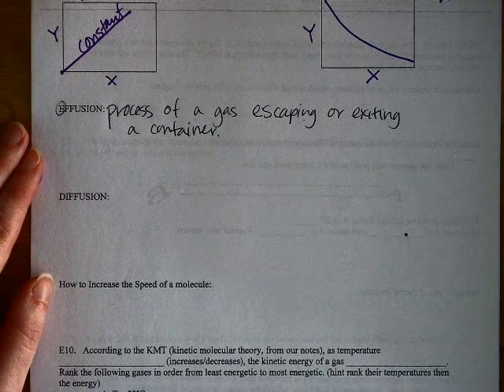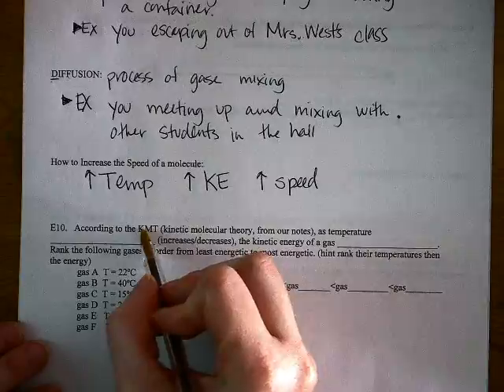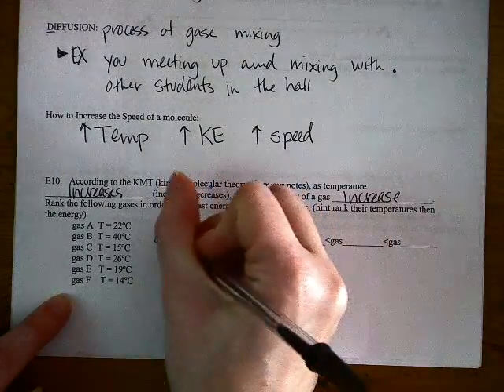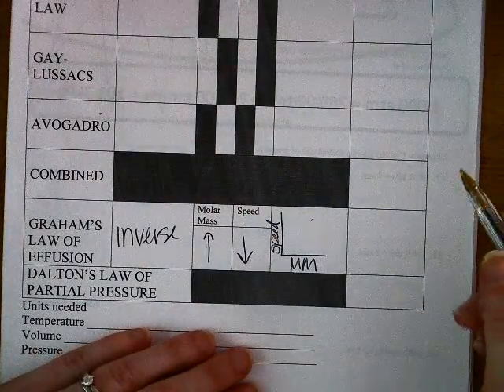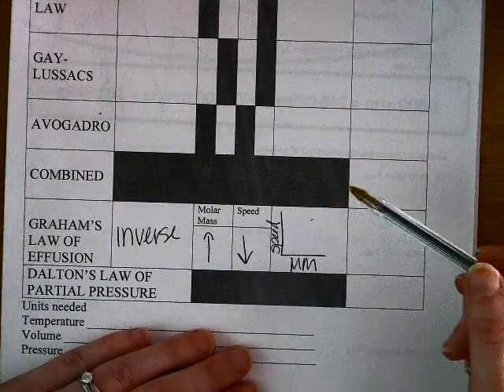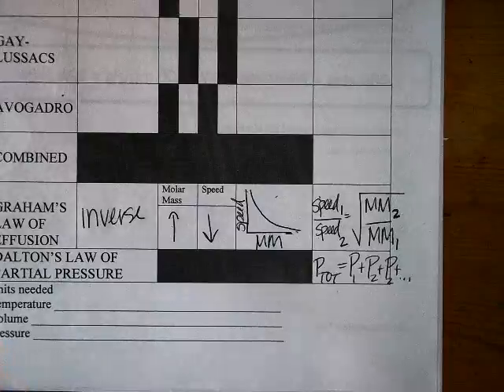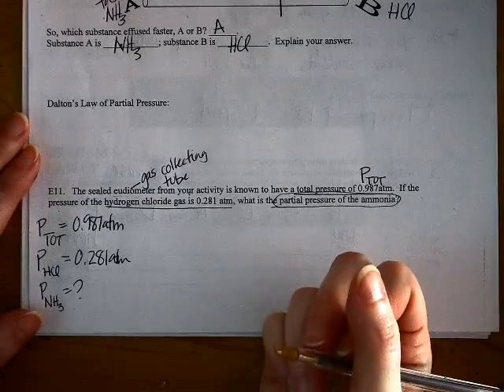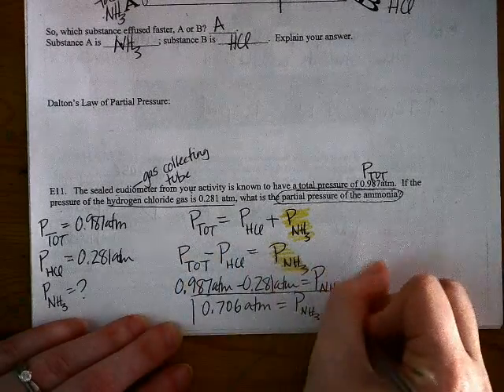Honors Effusion & Diffusion of Gases